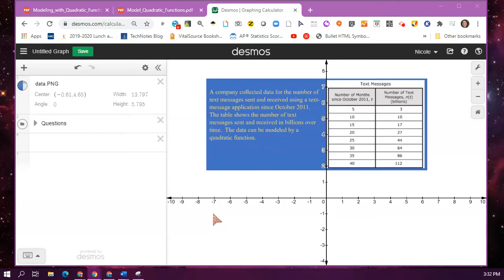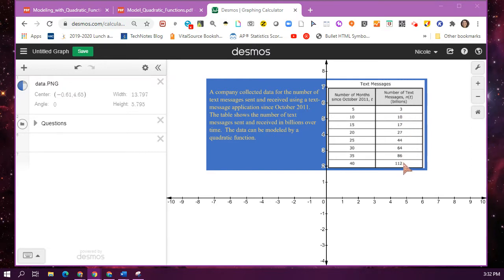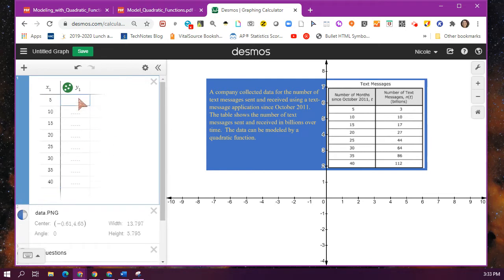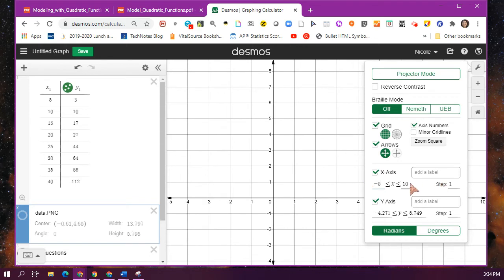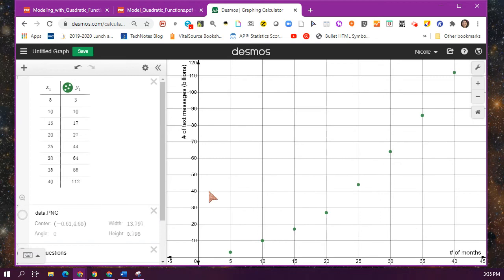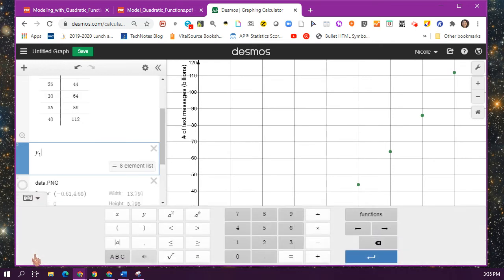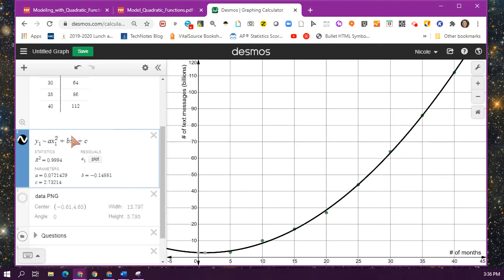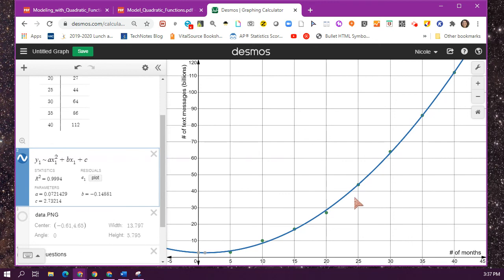Quadratic Regression on Desmos Part 1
This video demonstrates how to create a scatterplot for a set of given data and determine the quadratic regression equation.